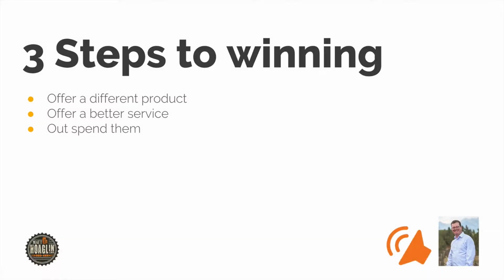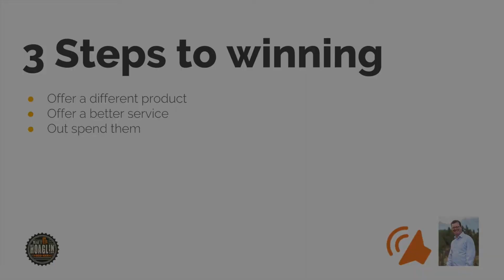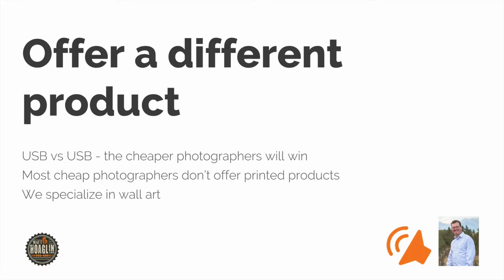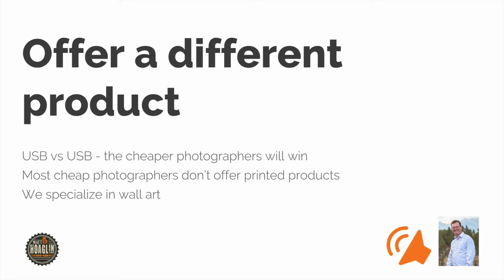How to Compete with Cheap Photographers